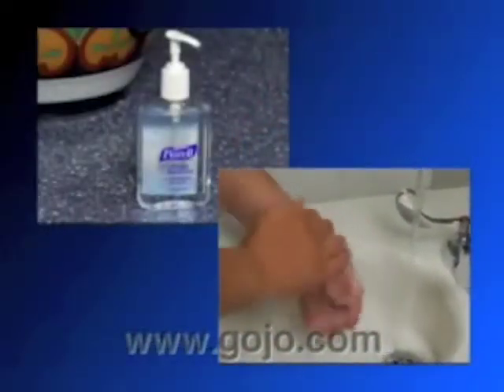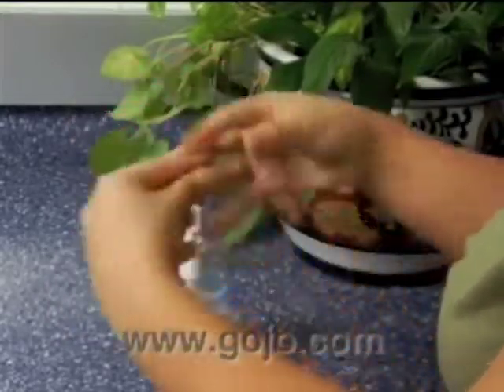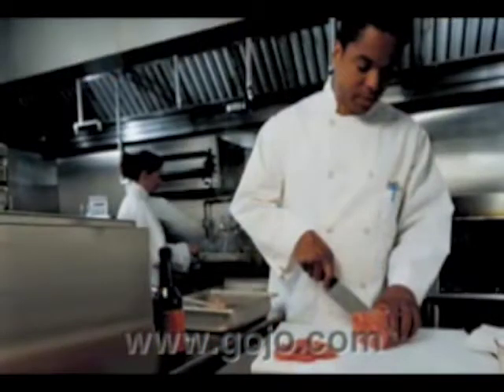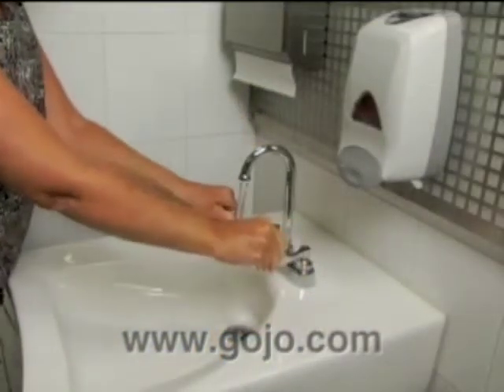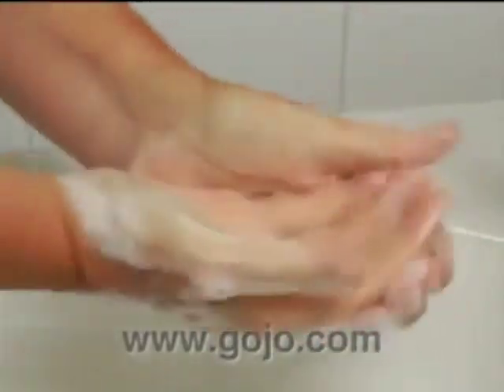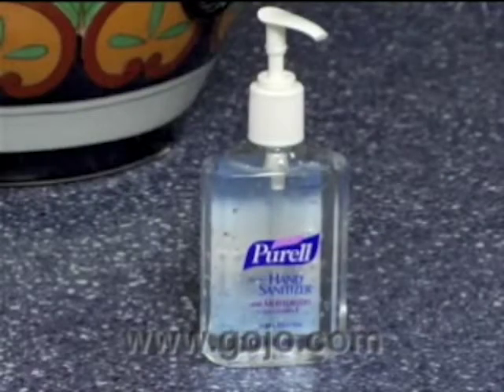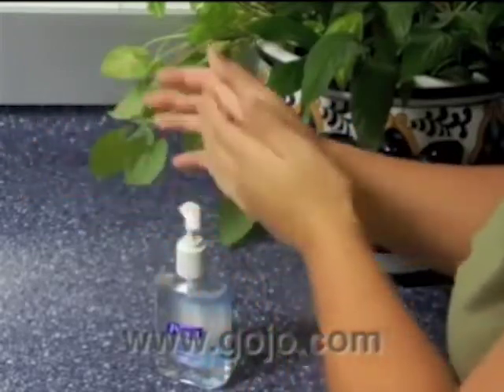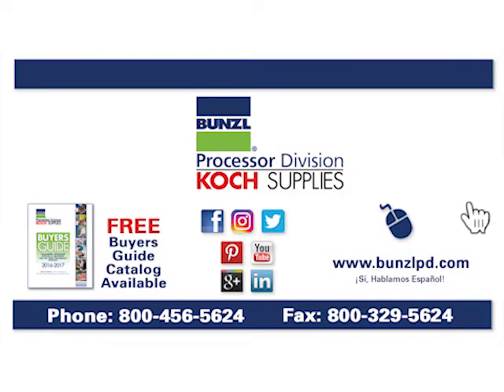Learn Proper Hand Washing & Sanitizing Techniques - Bunzl Processor Division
Proper hand hygiene is always important, and especially when working around food. This video shows best practices for hand washing and sanitizing techniques. These are good reminders! To purchase hand cleaners or sanitizers, visit our